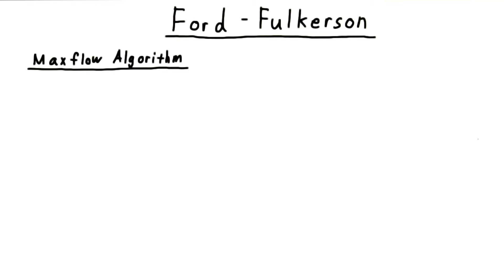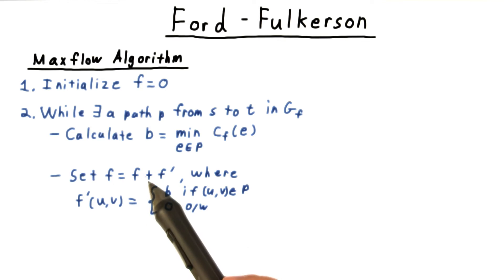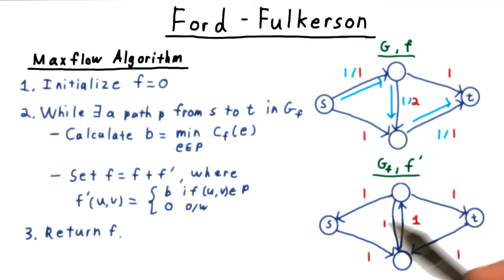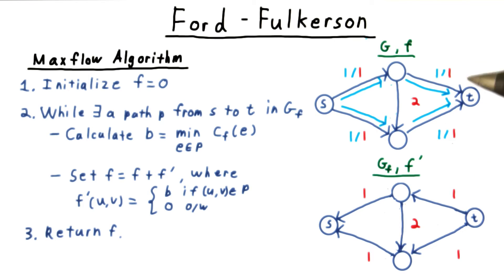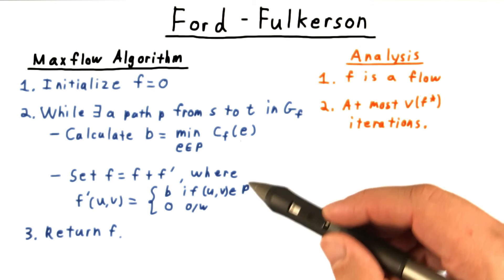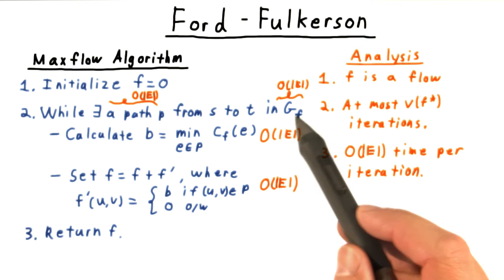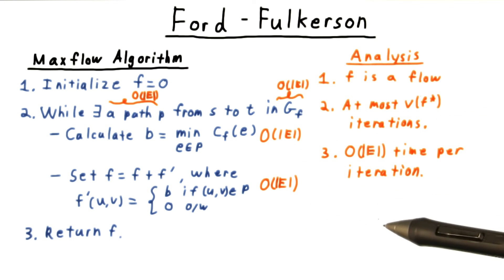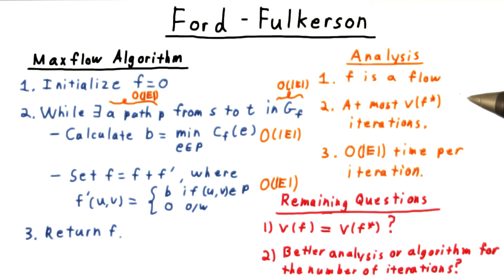The Ford-Fulkerson Algorithm - GT - Computability, Complexity, Theory: Algorithms